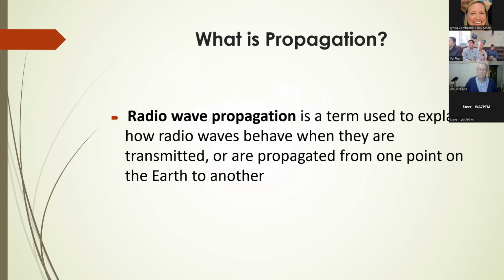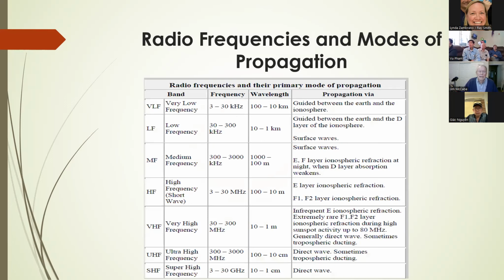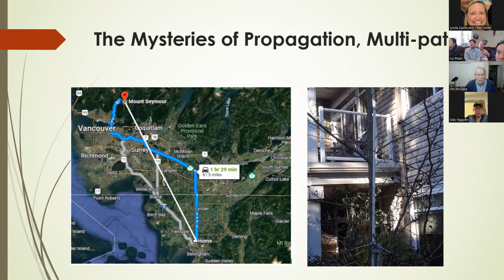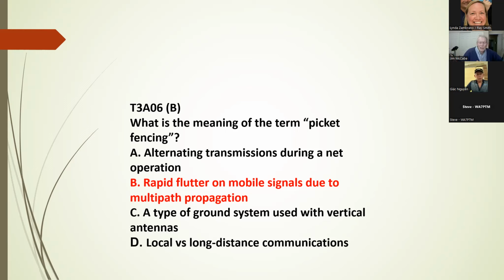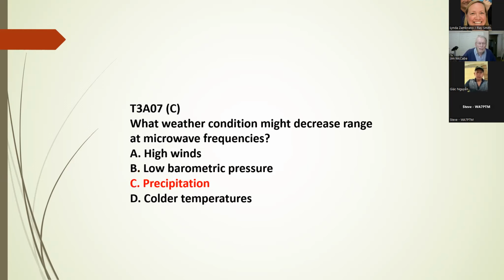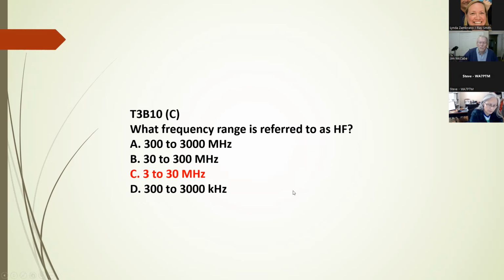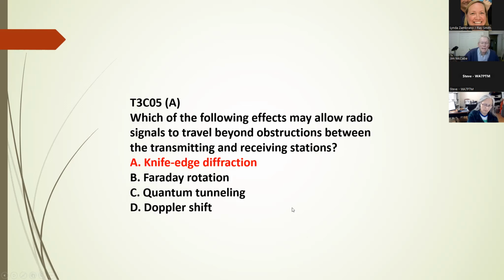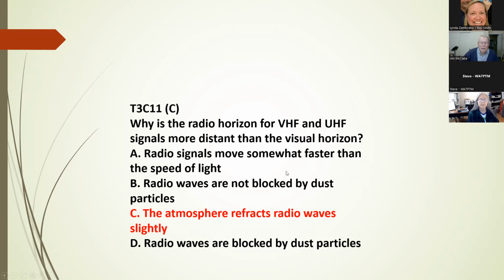2023 04 19 Ham Radio Tech class covering T3